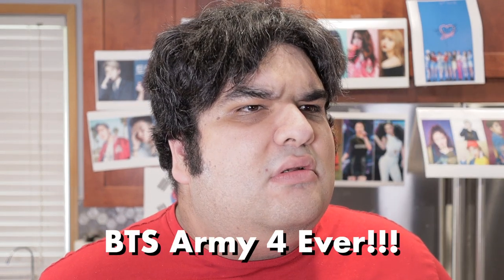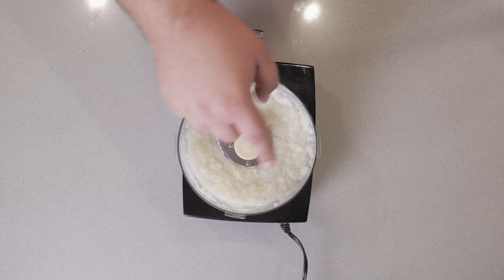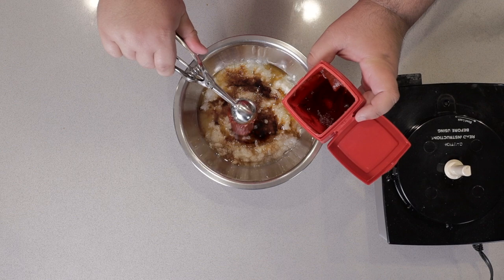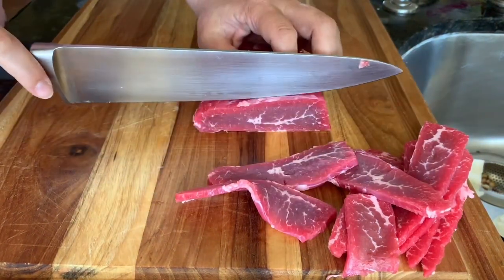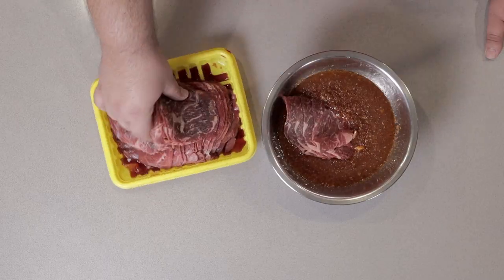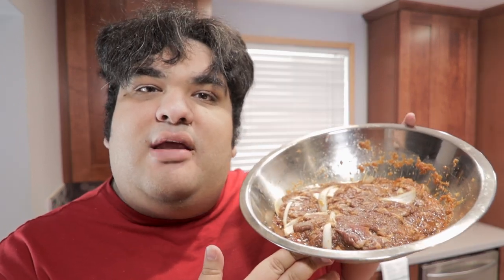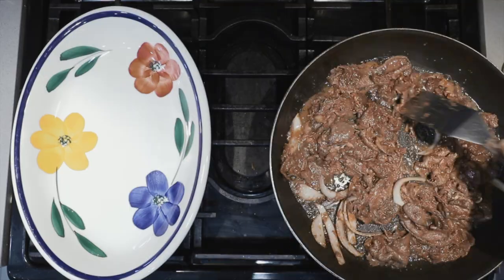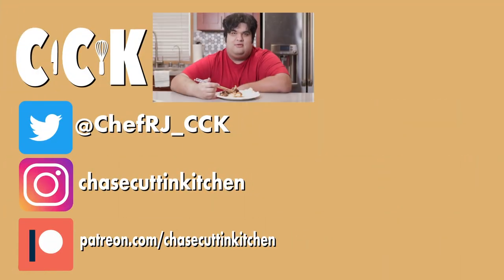How to Make Korean Bulgogi Beef Recipe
Bulgogi Beef: The dish that got me hooked on Korean cuisine. Soon, you'll be hooked on it too once you take a crack at making it yourself from the marinade to the slice of beef. BUT ONLY WITH MY RECIPE!. Also don't forget to serve it with side if kimchi

P.S. Kpop Sucks.